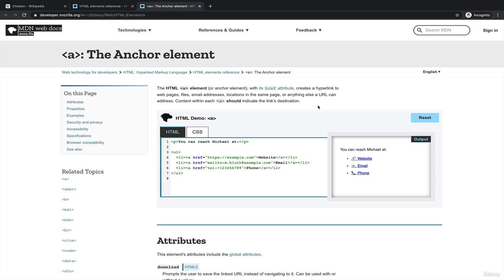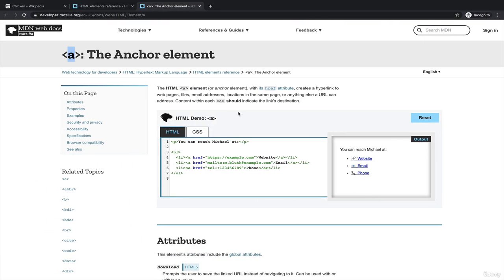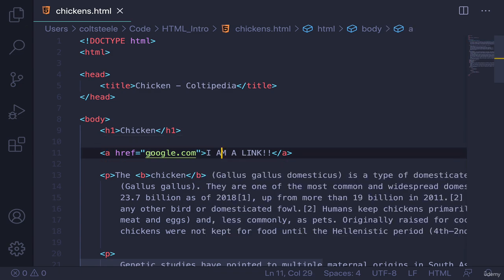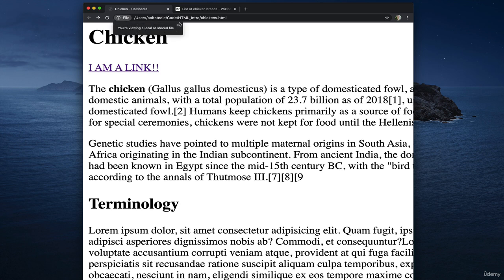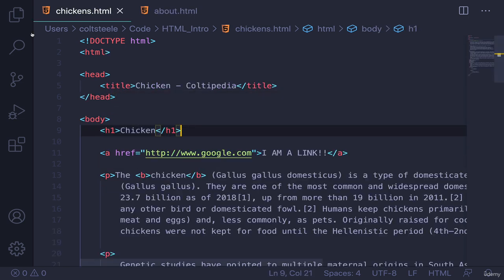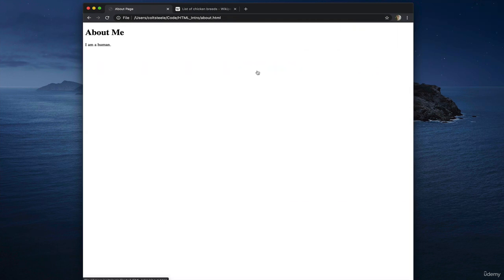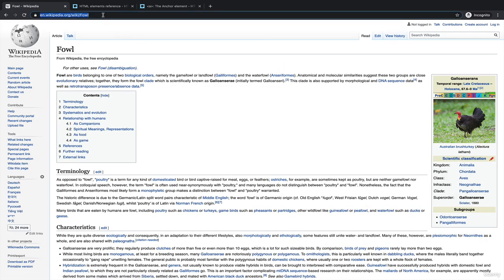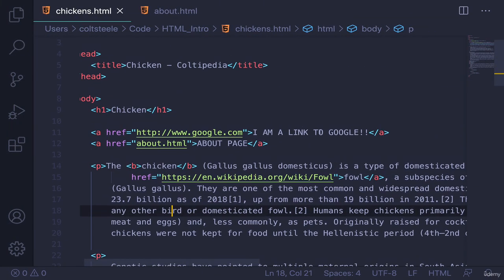Anchor Tags: Master the Art of Linking in Web Development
Dive deep into anchor tags with this comprehensive tutorial. Learn how to create internal and external links, open links in new tabs, and style them effectively. Become a web development pro!